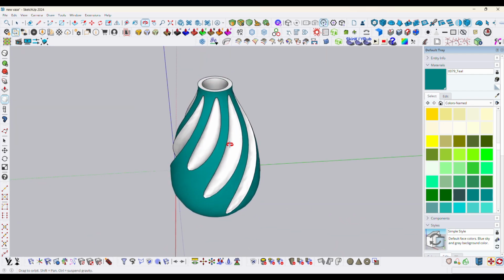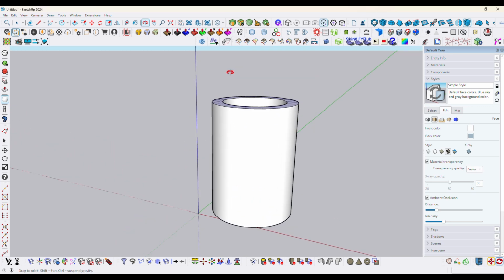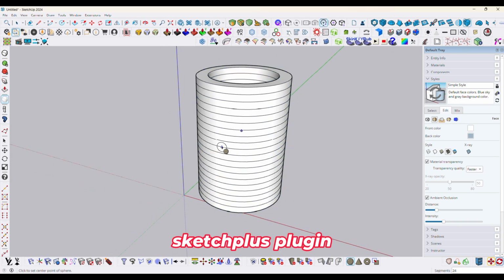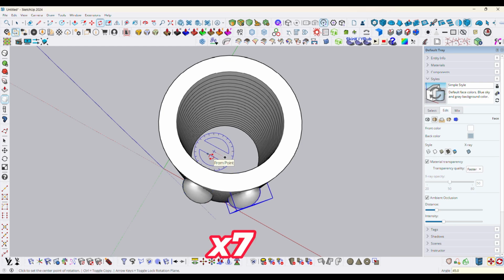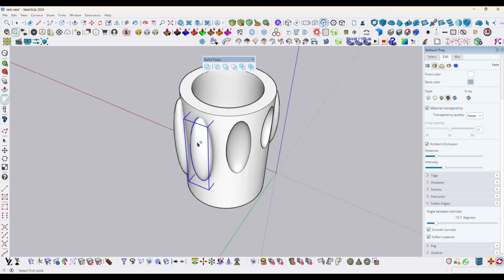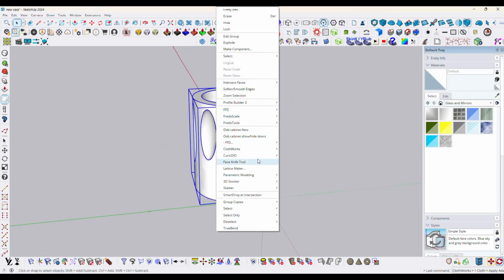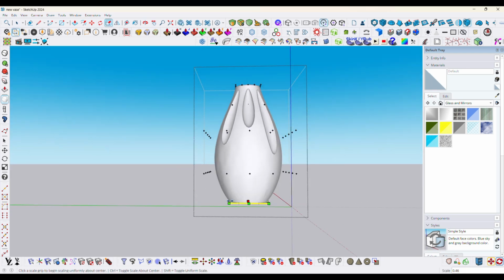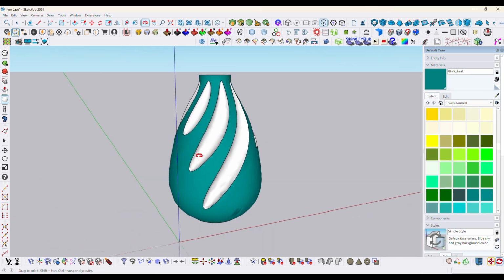sketchup tutorial / create complex decor model / interior sketchup tips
PLUGIN USED
sketchplus plugin
clothwork plugin
FFD tool